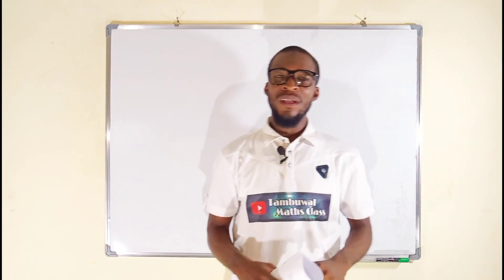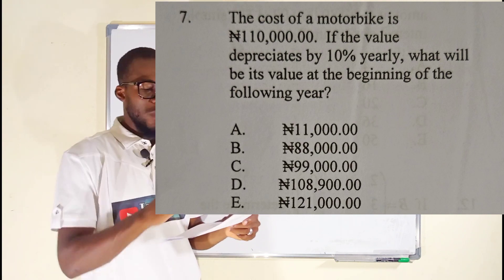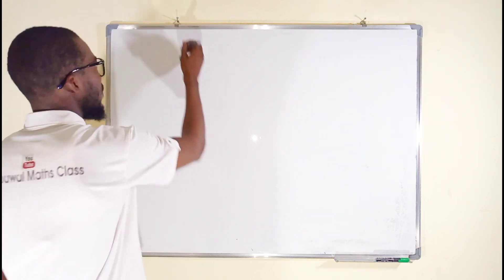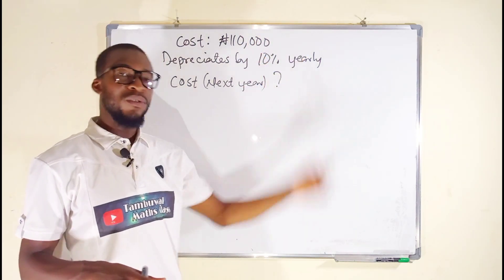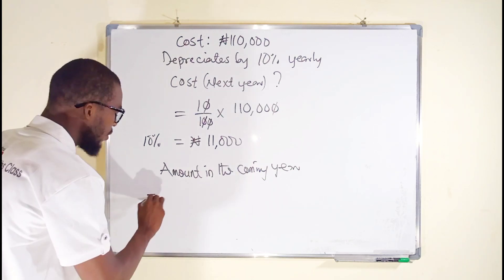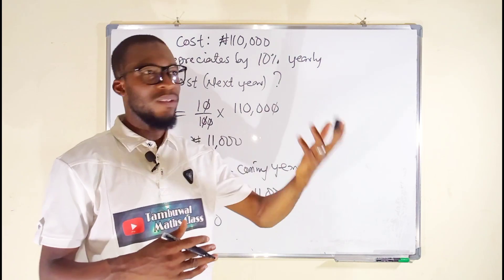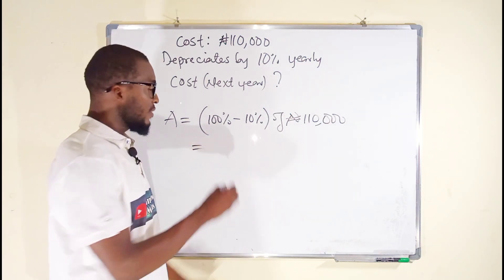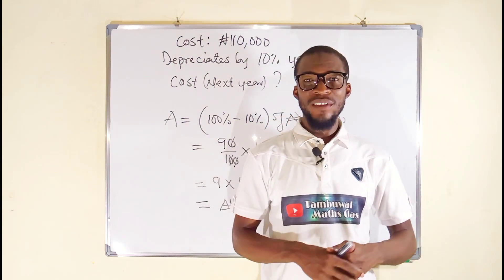Word Problem: Percentage Decrease (Neco 2021 OBJ) Question 7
How to Calculate

Here are two ways to calculate a percentage change, use the one you prefer:

Method 1

Step 1: Calculate the change (subtract old value from the new value)Step 2: Divide that change by the old value (you will get a decimal number)Step 3: Convert that to a percentage (by multiplying by 100 and adding a "%" sign) Note: when the new value is greater then the old value, it is a percentage increase, otherwise it is a decrease.

Method 2

Step 1: Divide the New Value by the Old Value (you will get a decimal number)Step 2: Convert that to a percentage (by multiplying by 100 and adding a "%" sign)Step 3: Subtract 100% from that